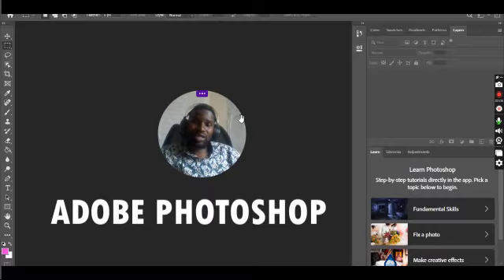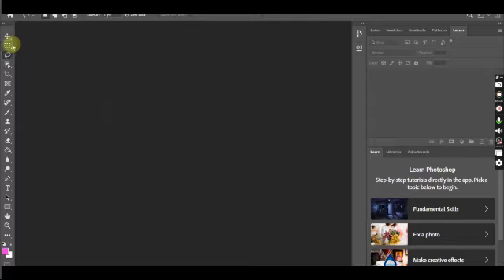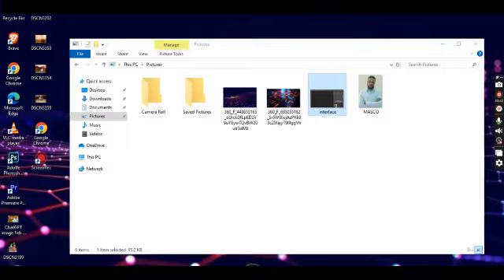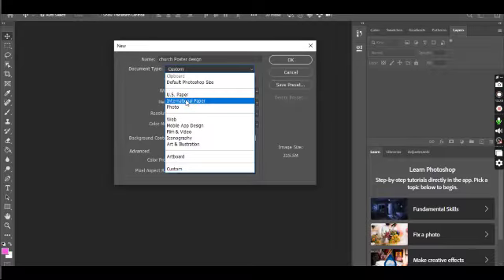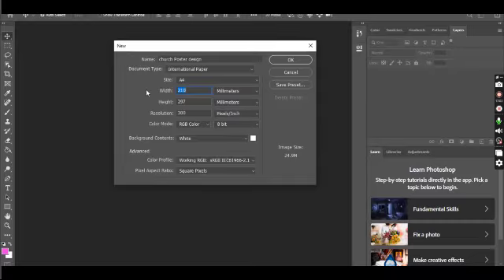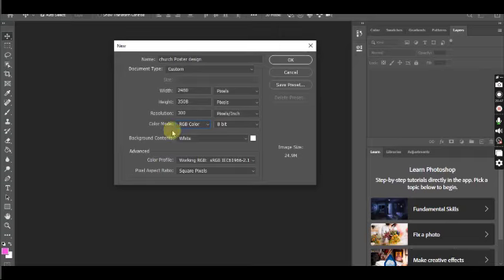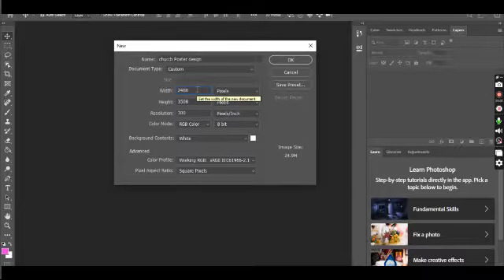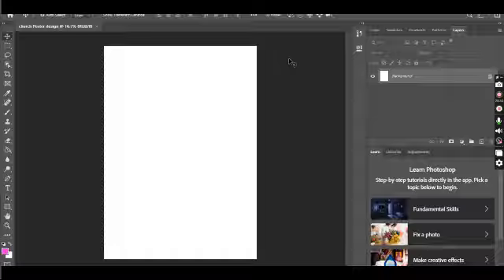INTRODUCTION TO ADOBE PHOTOSHOP INTERFACE – L1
In this lesson, INTRODUCTION TO ADOBE PHOTOSHOP INTERFACE – L1, we break down the Adobe Photoshop workspace step by step to help beginners understand the foundation of graphic design.

In this video, you will learn:

How the Photoshop interface is structured

Understanding the menu bar and options bar

The tools panel and how to use it

Layers panel and why it is important

How to navigate the workspace confidently

This lesson is designed for beginners who want to understand Photoshop deeply, not just click tools without knowing what they do.

If you are starting your graphic design journey, this is the perfect place to begin.

Practice along, explore the interface, and build your confidence step by step.